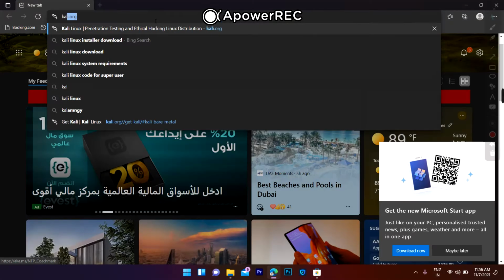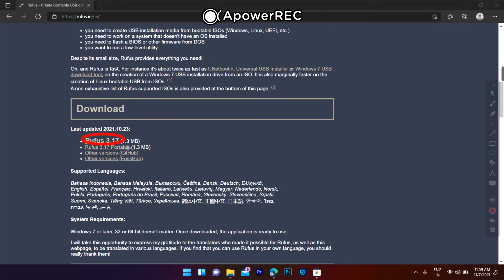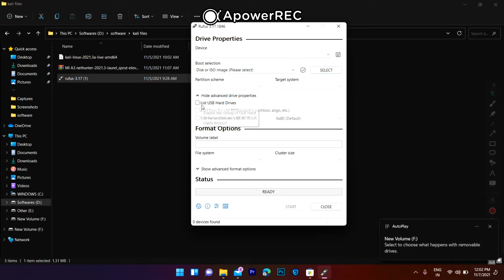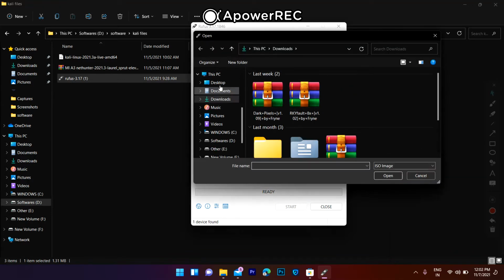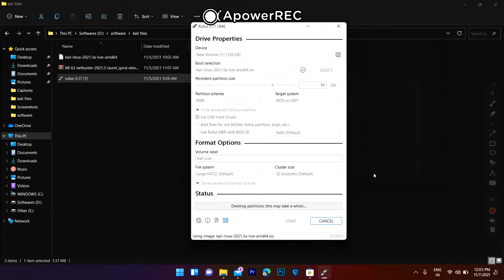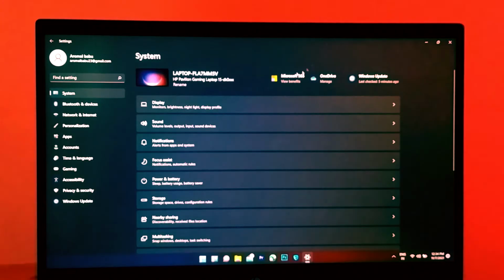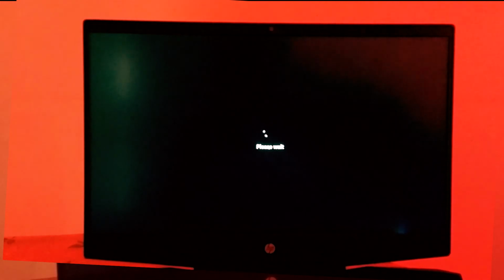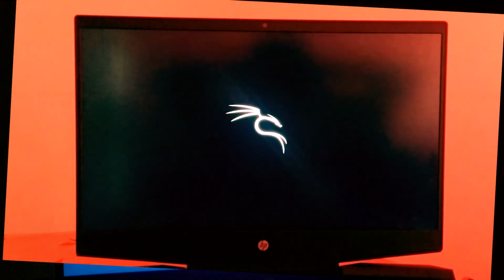How to Make A Kali Linux Bootable live USB Drive in 4 steps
My channel motive to make eliminate unwanted talks and do very thing in simple steps for a intermediate users . Todays topic is how disable the secure boot loader.